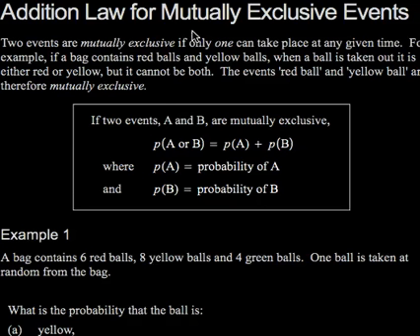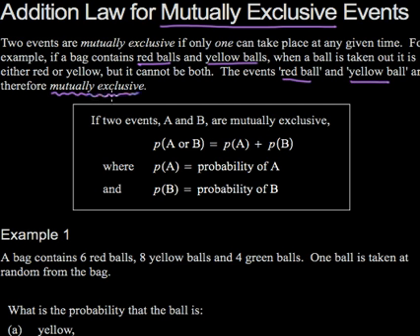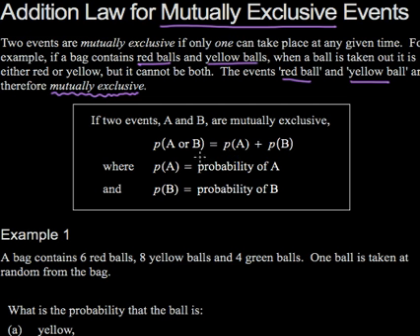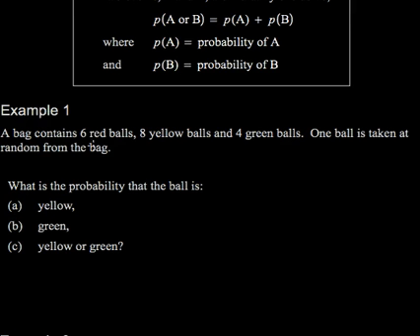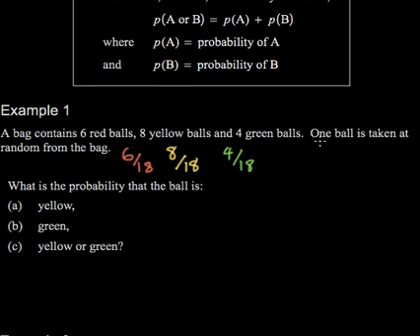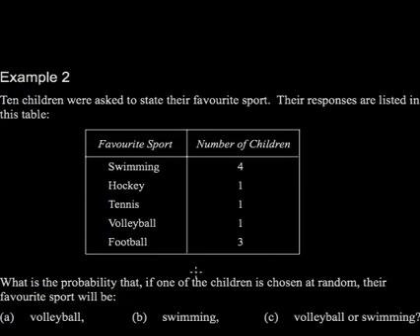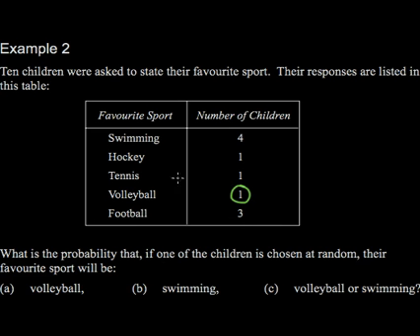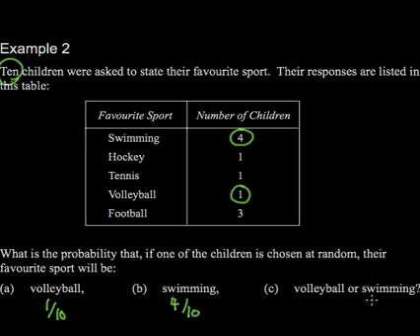44 6 The Addition Law for Mutually Exclusive Events